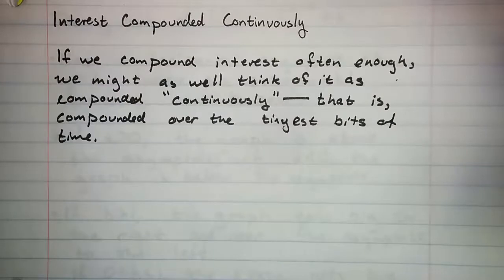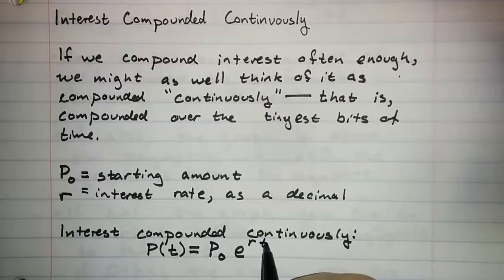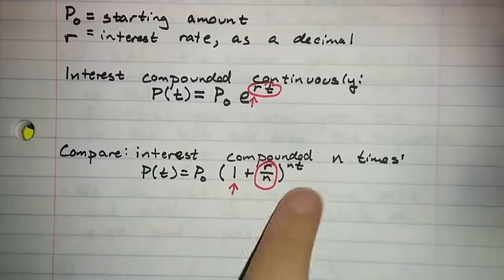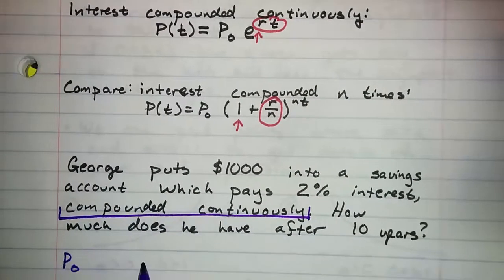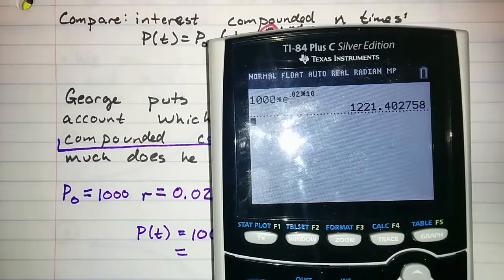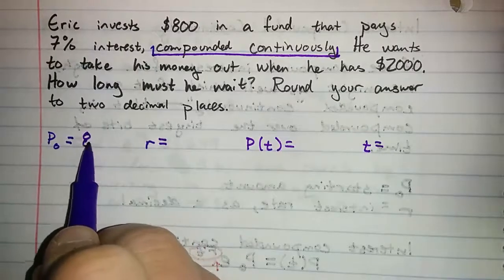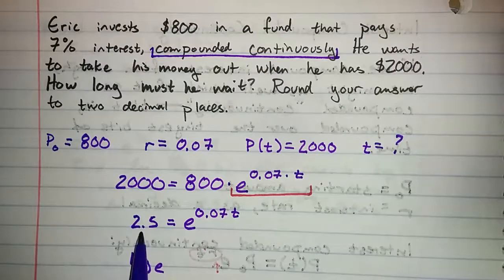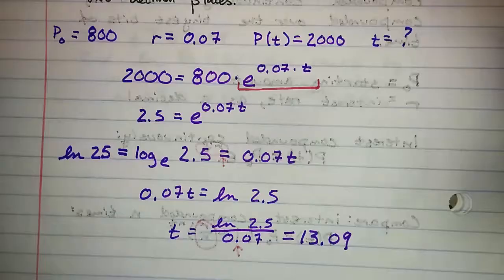6.5.2 - Interest Compounded Continuously